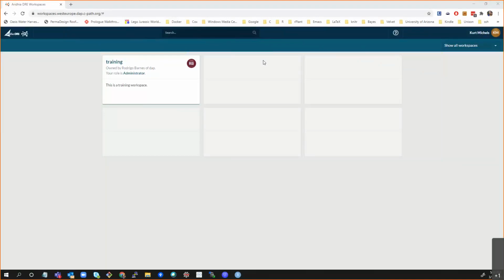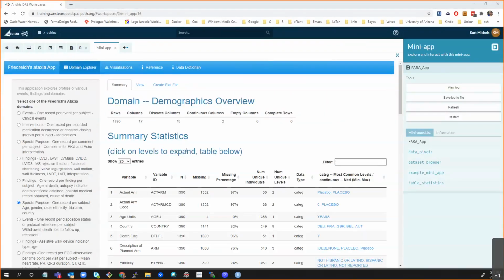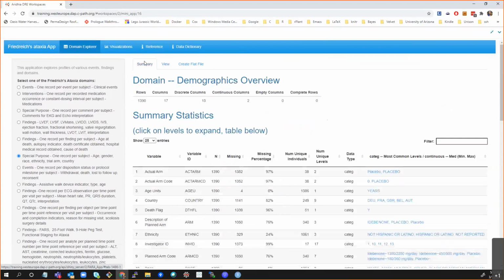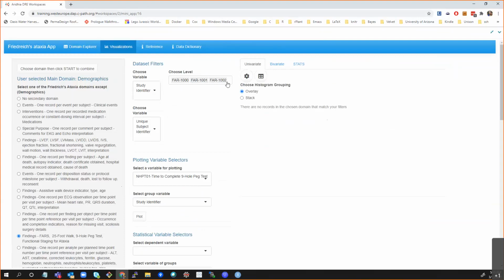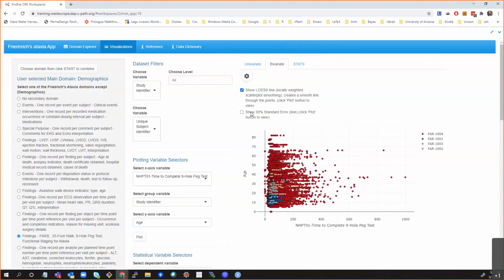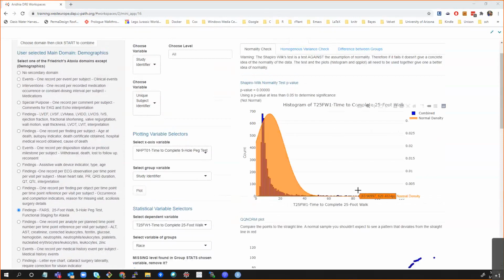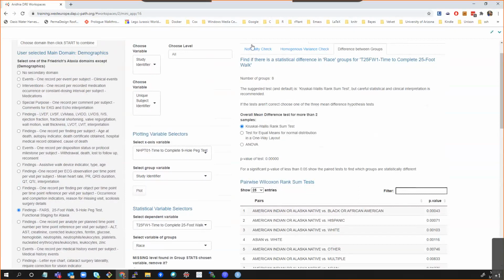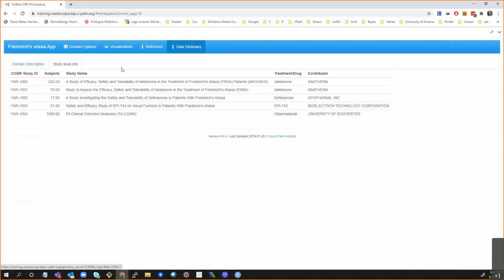Using Friedreich’s Ataxia Application in RDCA-DAP Platform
This is a brief tutorial that explains how to access the Friedreich’s Ataxia application on the RDCA-DAP platform, created by Aridhia, and what sort of tools the platform provides. Includes more in depth tutorial of how to use the applications.